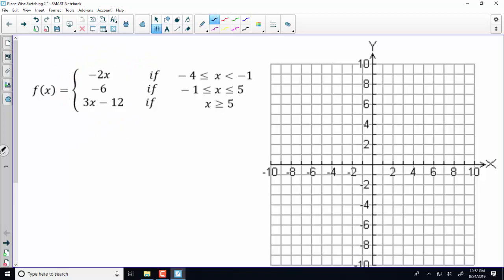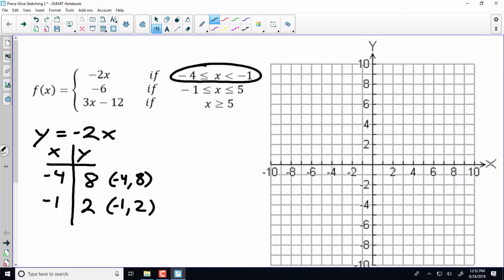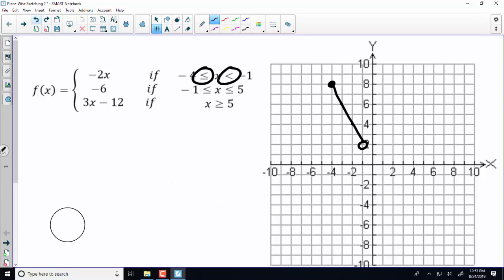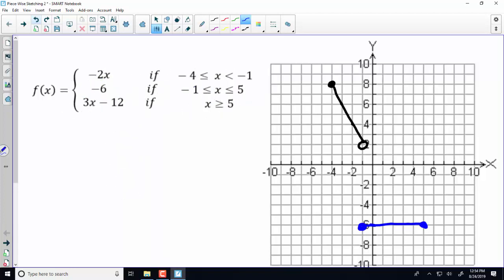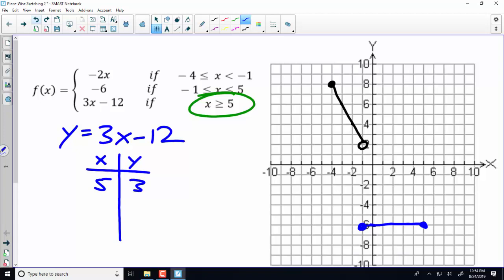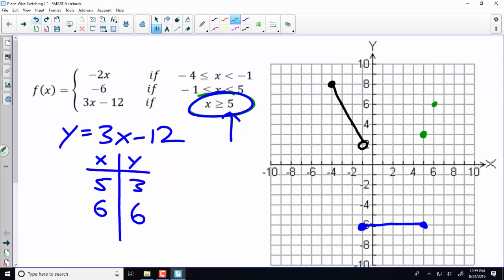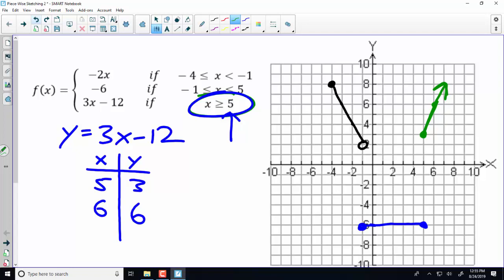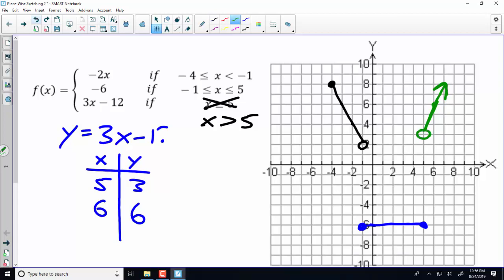Sketching Graph From P W Equation #2